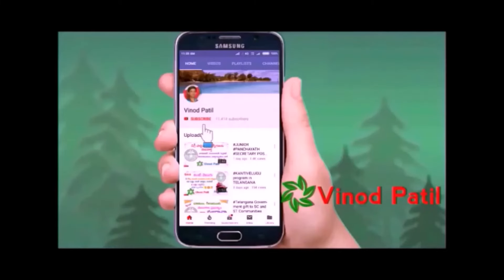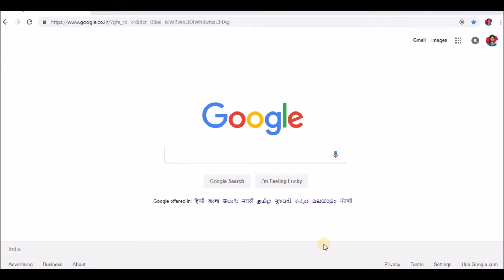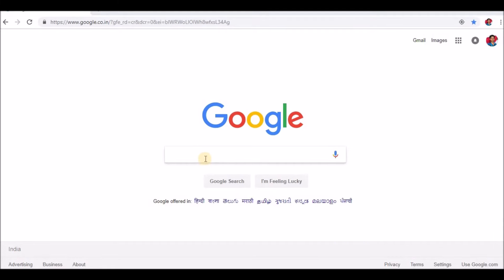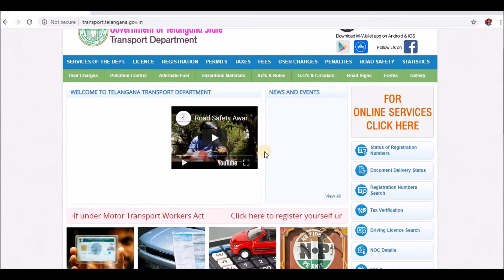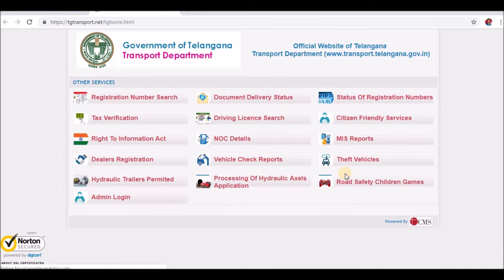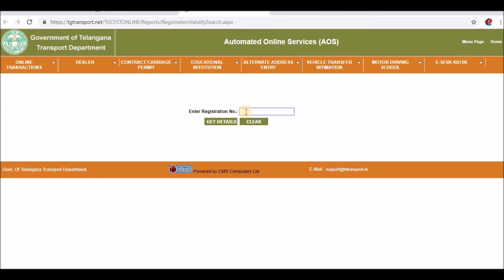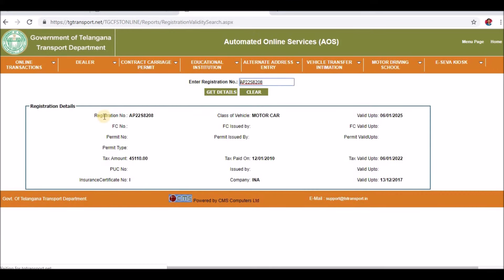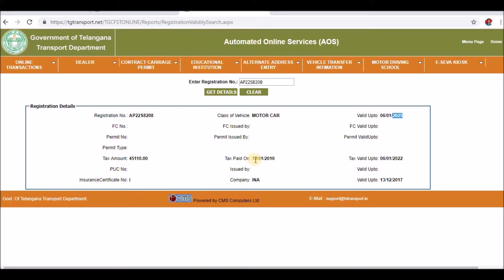వాహనాల టాక్స్ ఎలా చెక్ చేయాలి? || How to check Vehicle Life Tax